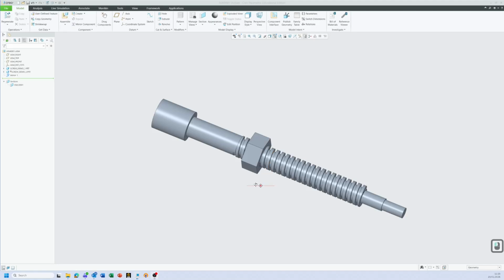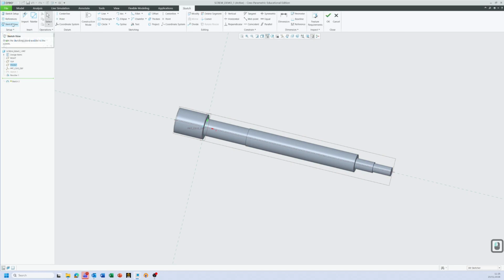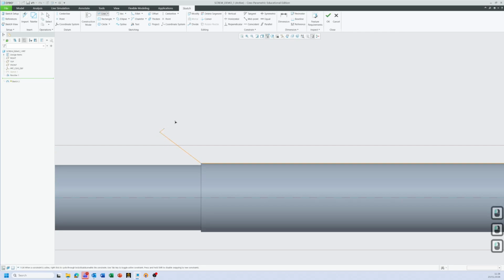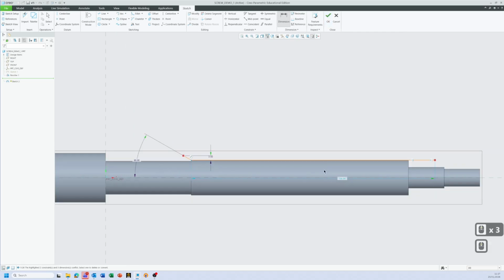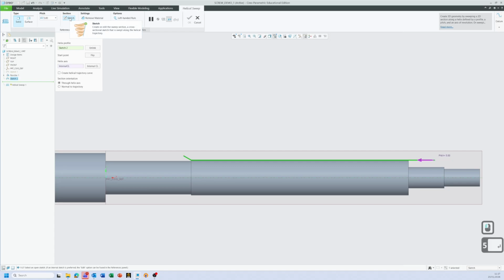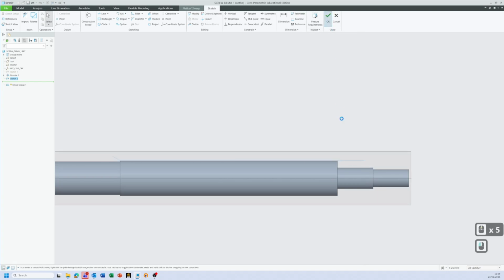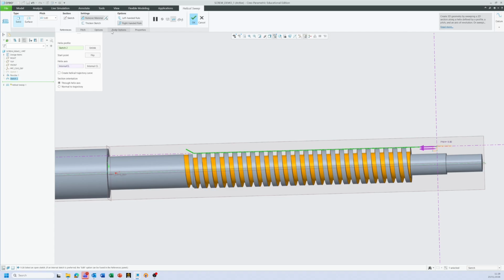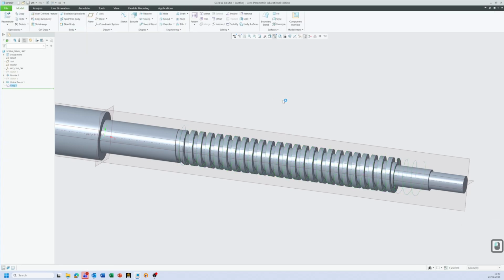Mechanised Thread Assembly - Part 1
This tutorial demonstrates the process of modeling an external square profile thread within Creo Parametric.